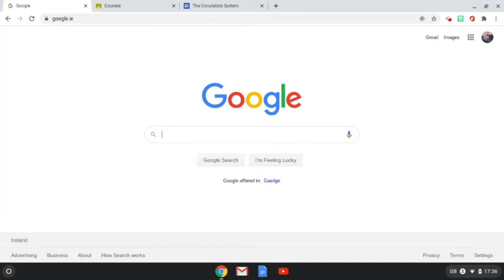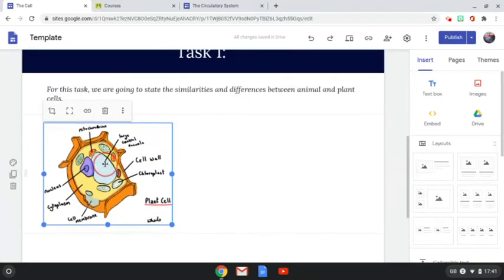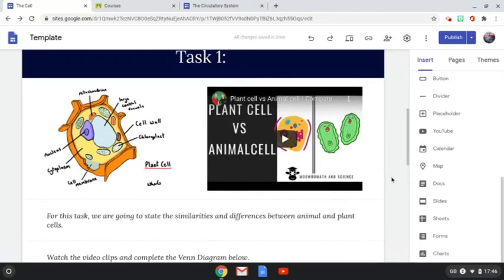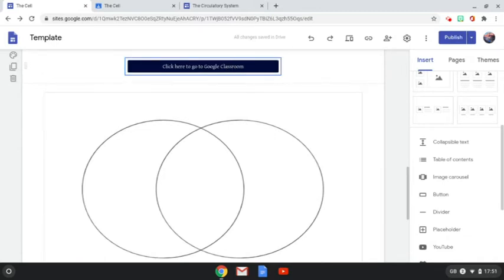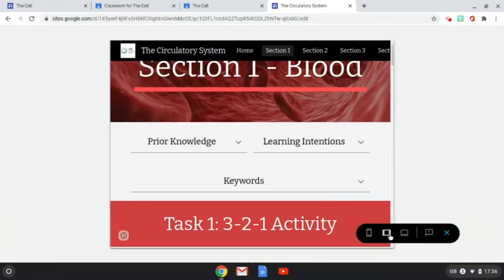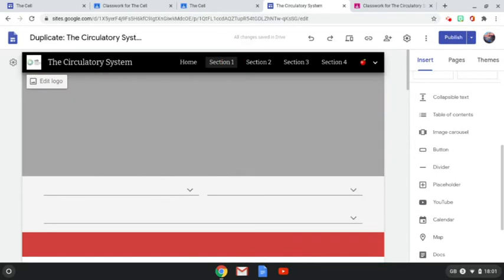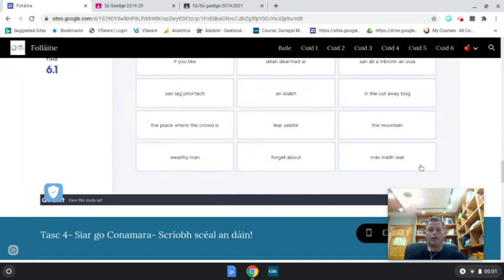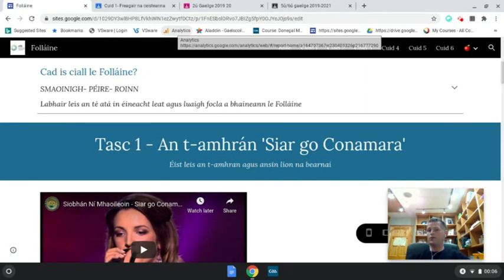Teaching and Learning - The New Classroom